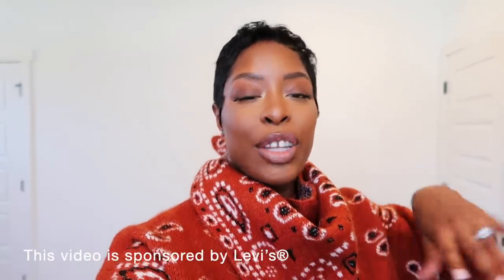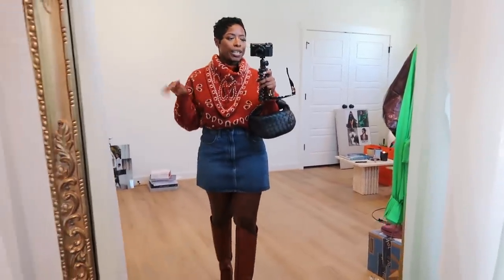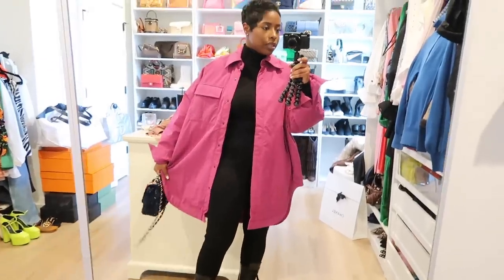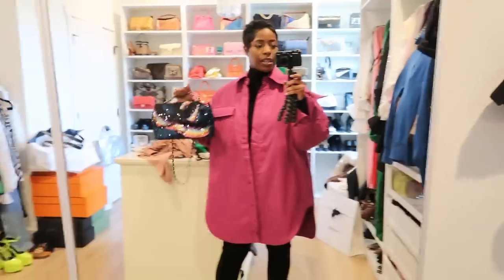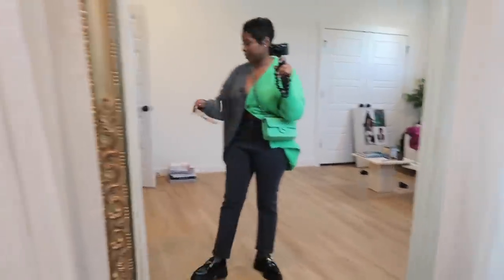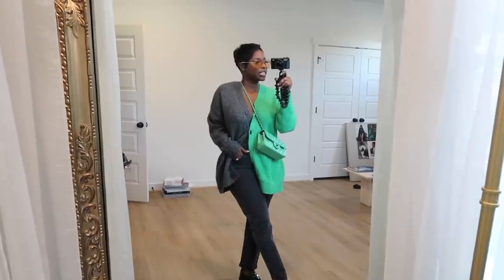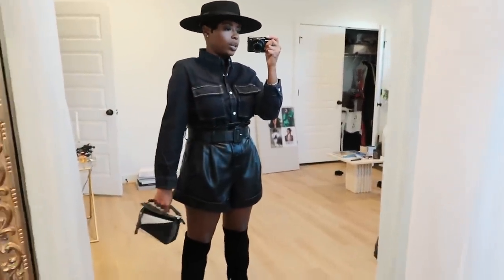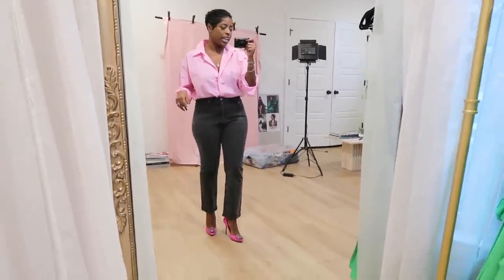Luxxemas: What I Wore This Week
Outfit 1
Levi skirt in cream
Tall boots
Jodie bag

Outfit 2
Levi pink jacket

Outfit 3
Sweater SOLD OUT
Levi jeans
Loafers dupe

Outfit 4
Levi shirt
Leather shorts
Black boots SOLD OUT

Outfit 5
Pink shirt